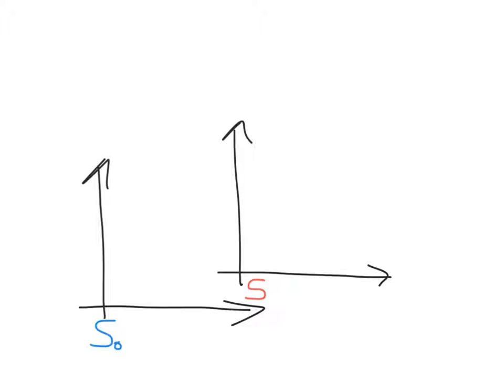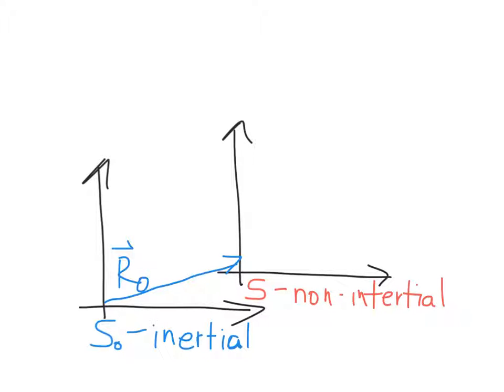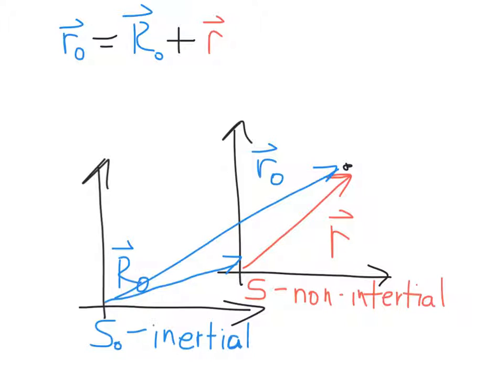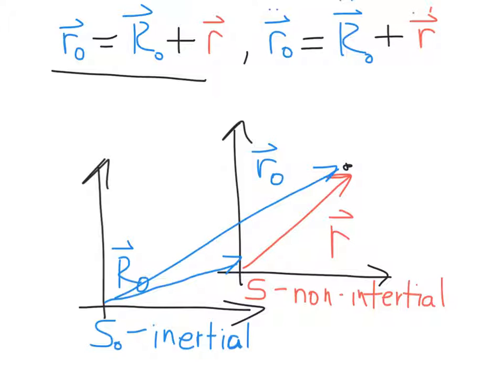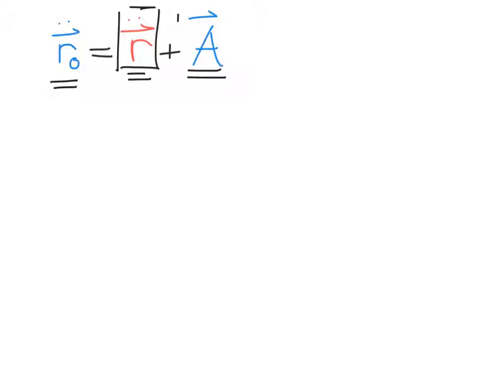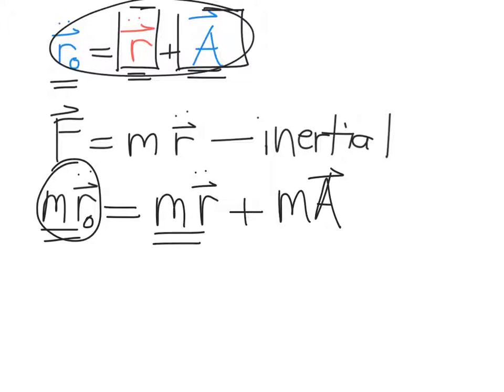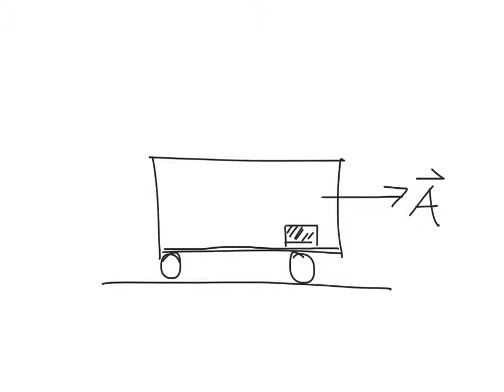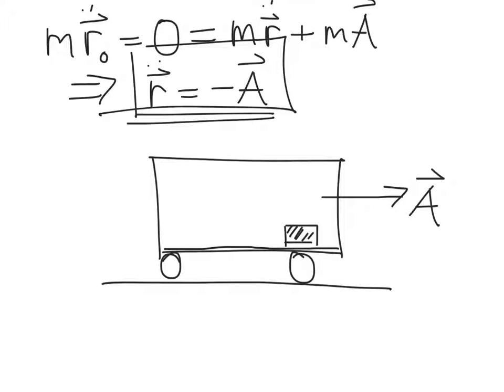Sec. 9.1 - Accelerations without Rotations